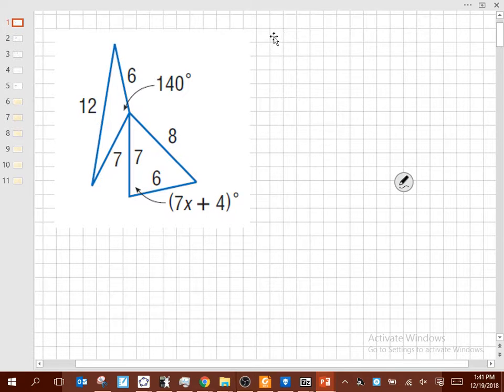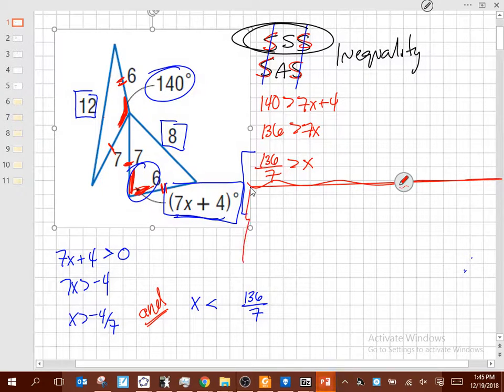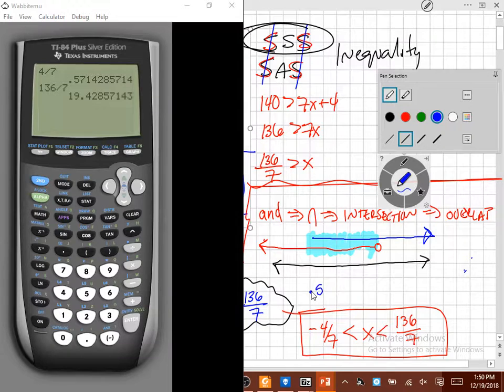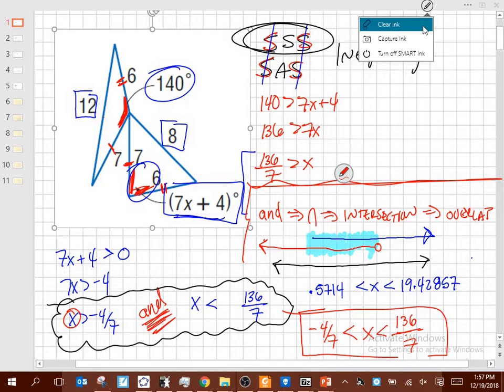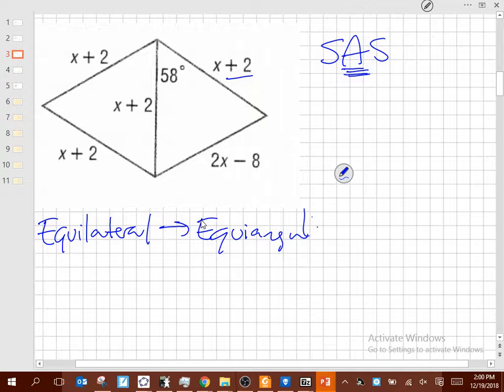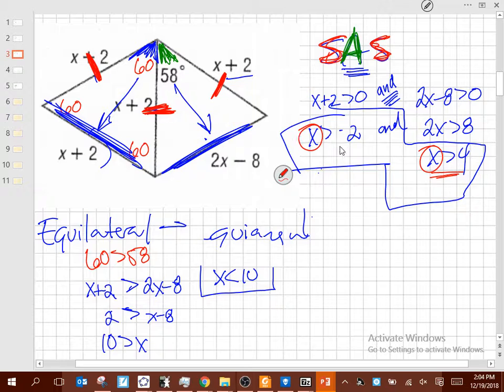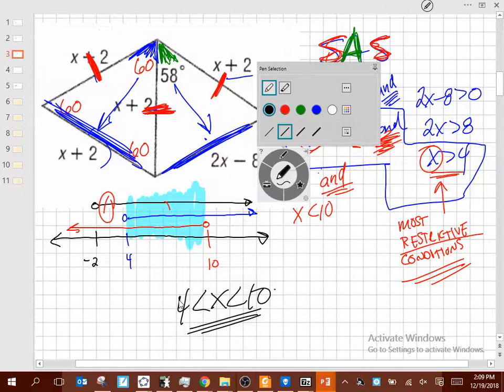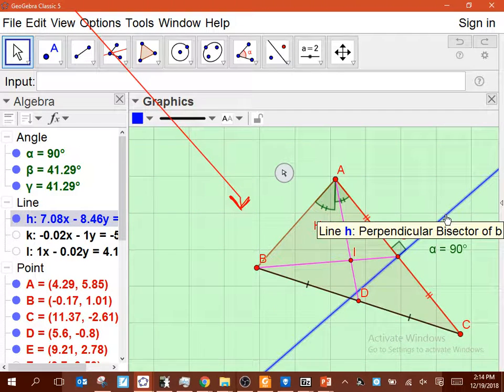Dec19 5 7 Day2 Geometry